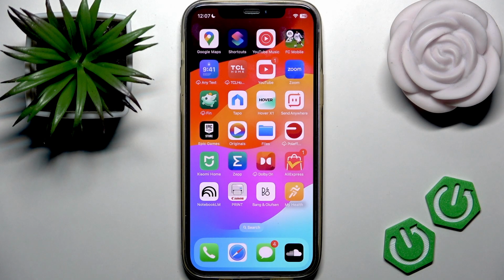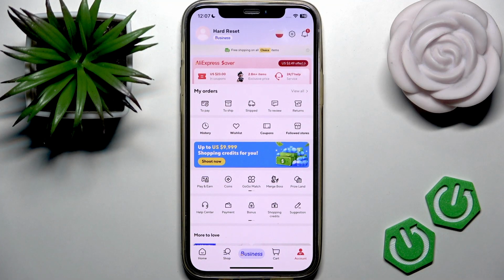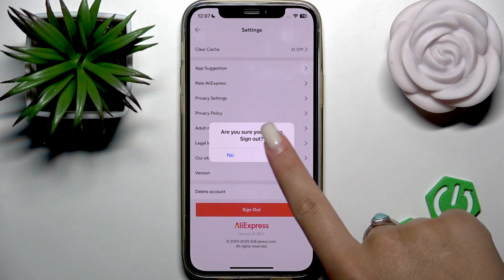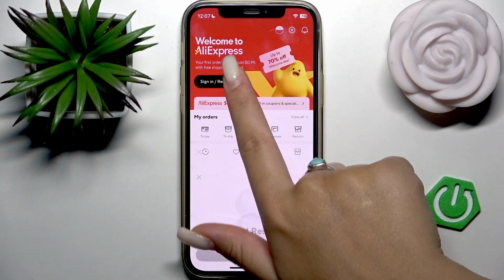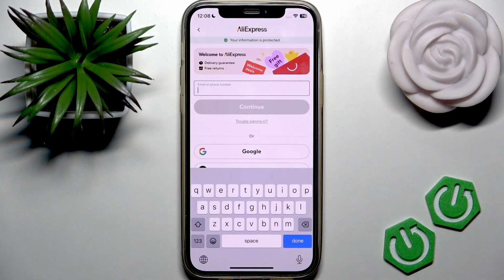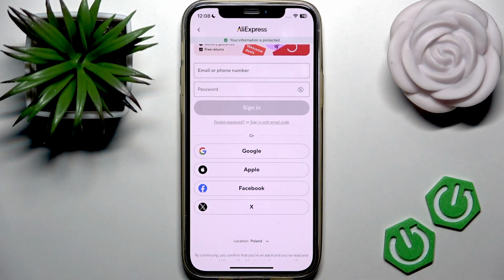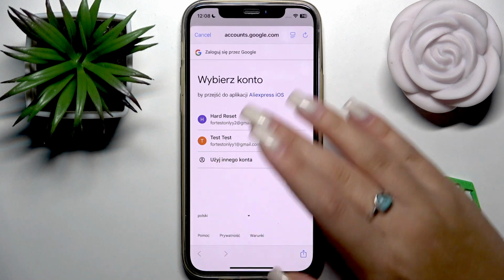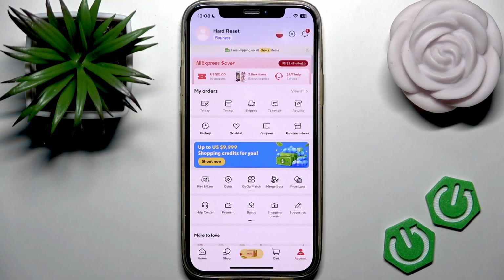How To Switch Accounts On AliExpress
If you want to use a different AliExpress account on your device, this video will show you the easiest way to switch accounts on AliExpress. Learn how to log out of your current AliExpress account and sign in with another one using your email, phone number, or quick access options like Google, Apple, Facebook, or X. We’ll guide you step by step through the process, so you can quickly change between multiple AliExpress accounts whenever you need. This method works on the AliExpress app and helps you manage your shopping experience more efficiently.

How to switch accounts on AliExpress app?
How to log out and sign in with another account on AliExpress?
Where is the switch account option in AliExpress settings?

0:00 Introduction
0:05 Open Account Settings
0:15 Log Out of Current AliExpress Account
0:35 Sign In or Register with Another Account
0:50 Use Quick Access or Enter Credentials
1:10 Confirm and Switch Accounts